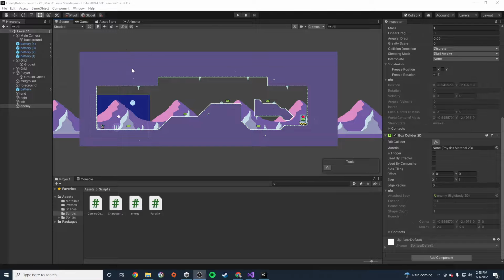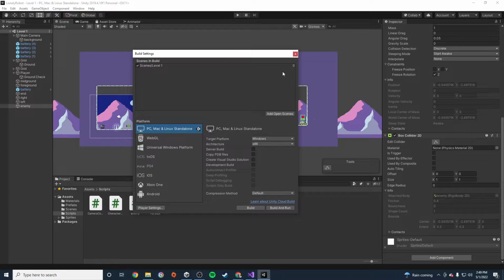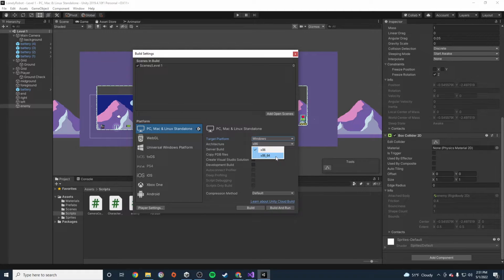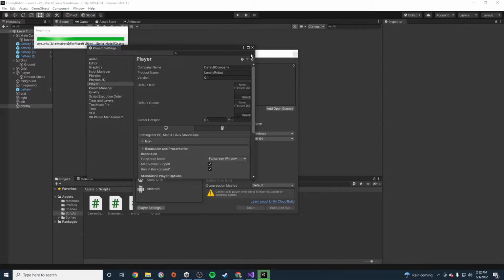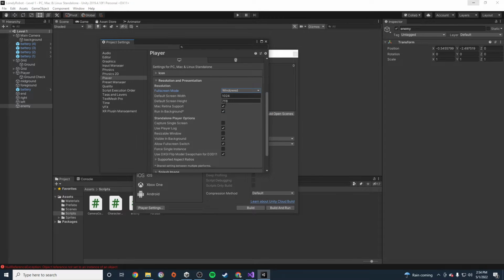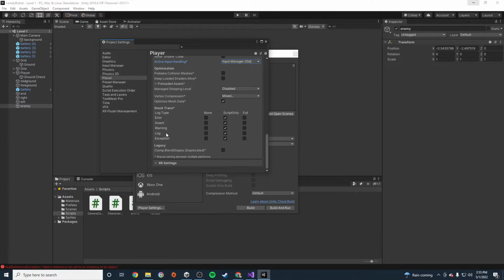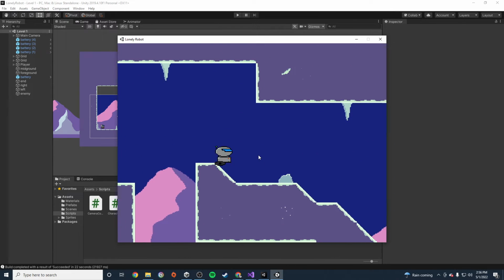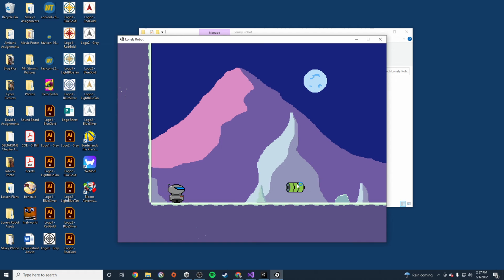Publishing Your Game